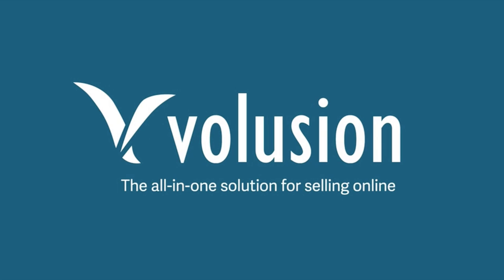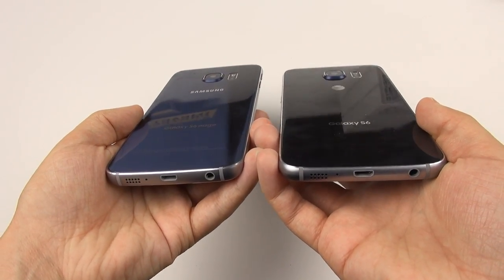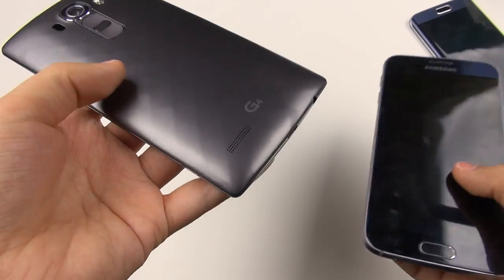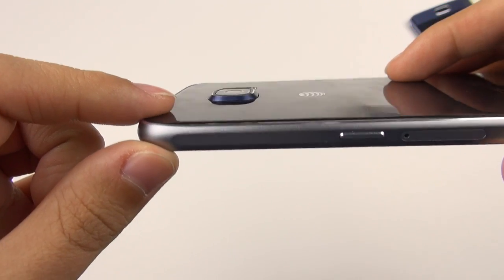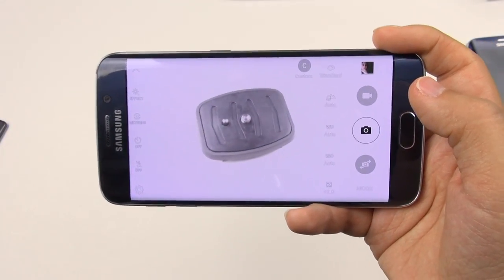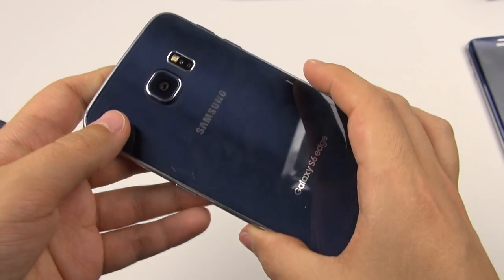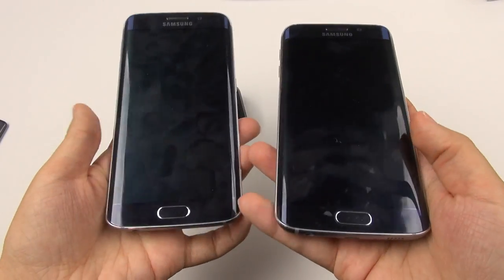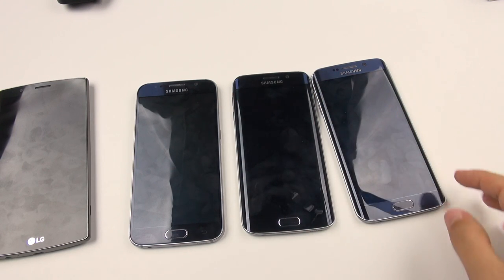Galaxy S6 & Edge: "All You Need to Know" (Part 2)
Here is part 2 of the S6 & Edge review! Time coded.
Time codes:
1. Intro: (0:08)
2. Battery Life: (0:44)
3. Connectivity and Reception: (6:48)
4. Speaker: (9:05)
5. Thank you so much Volusion for making content creation possible!: (10:11)
6. The Camera - Different Sensors?: (12:06)
7. The Camera - Interface: (15:32)
8. The Camera - Samples [This is the Sony Sensor]: (23:13)
9. Conclusion:  (31:33)
Images and videos used